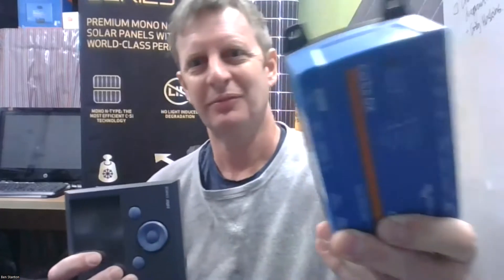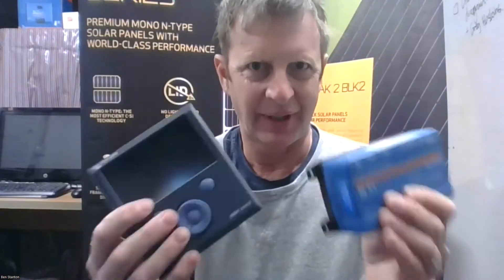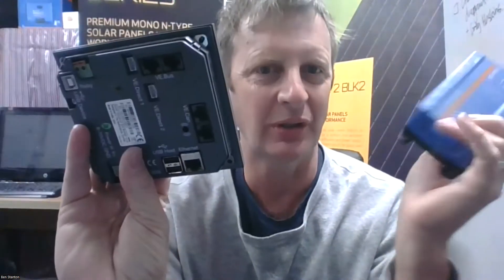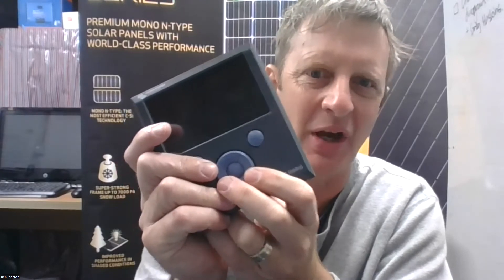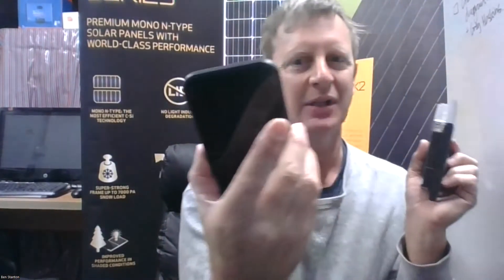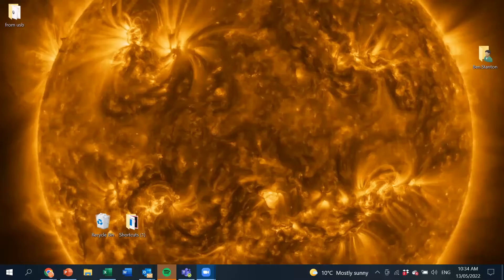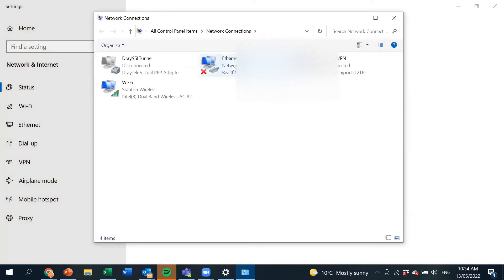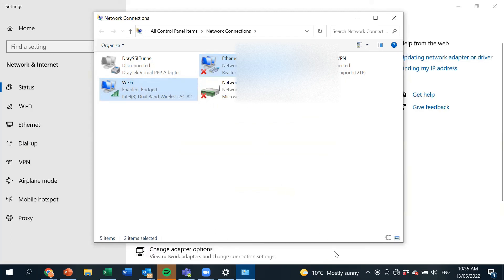Use your WiFi Hotspot with a Victron CCGX by Bridging Windows WiFi and Ethernet Connections.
A Very quick video on how to bridge your WiFi and Ethernet connections in Windows.